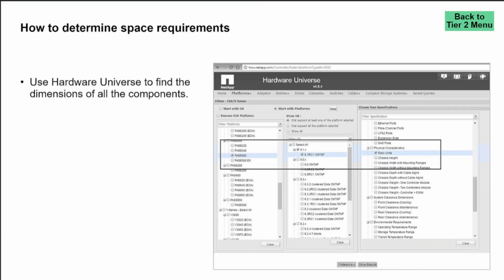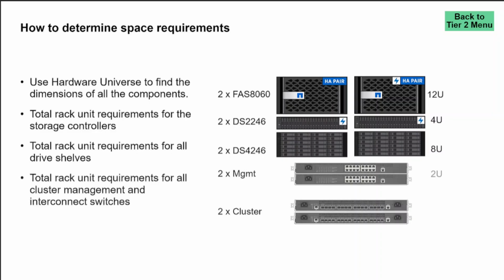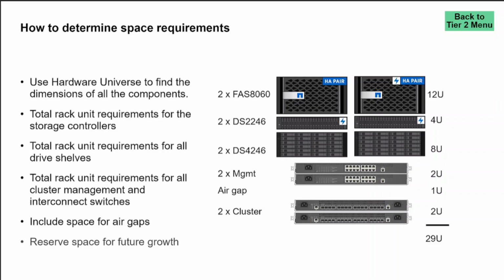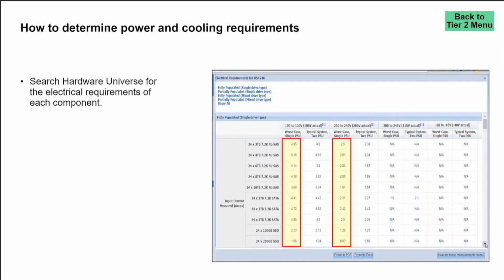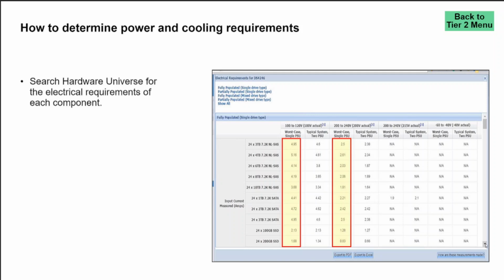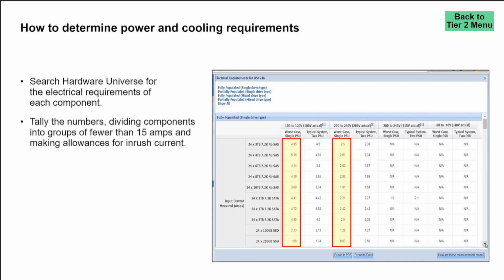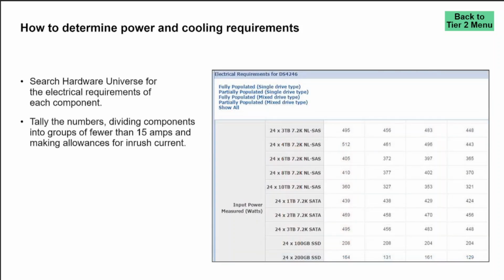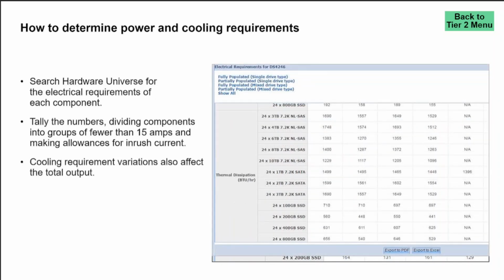Tier 2 Lesson 5 Verify site requirements